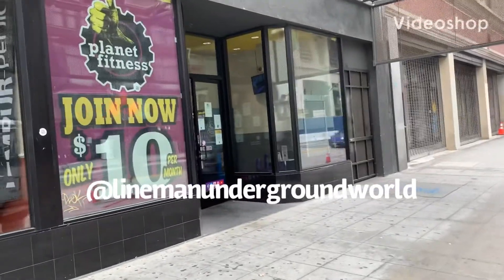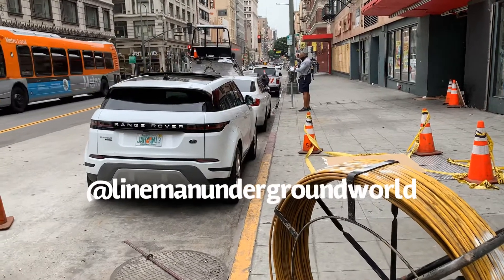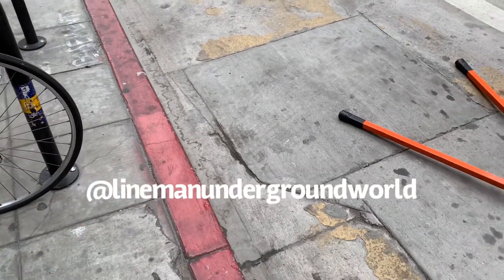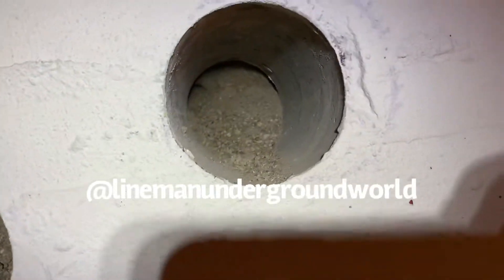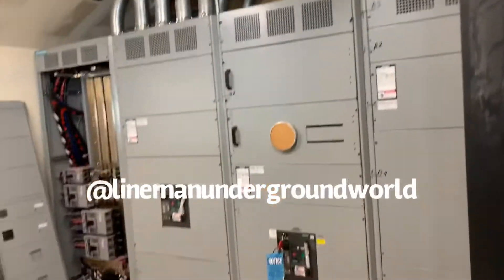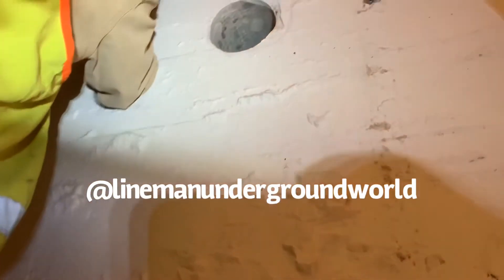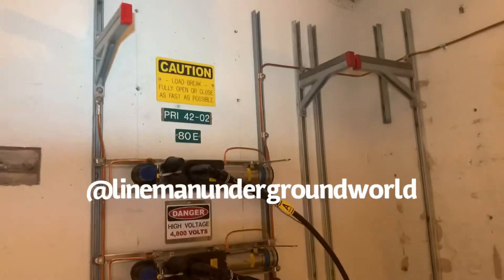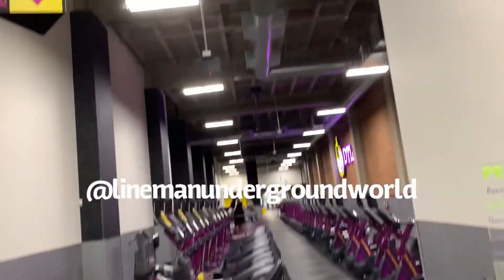Blocked ducts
Went to pull cable in and the ducts weren’t intercepted to pull the cable in